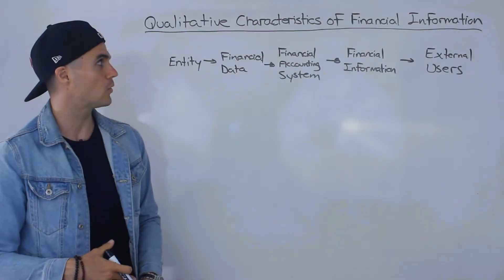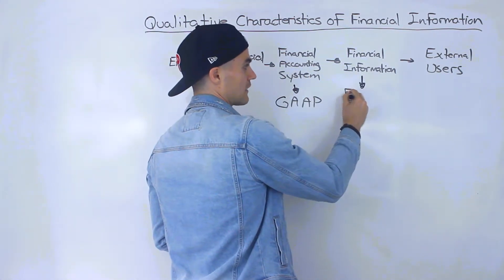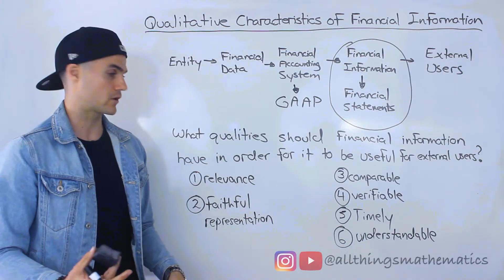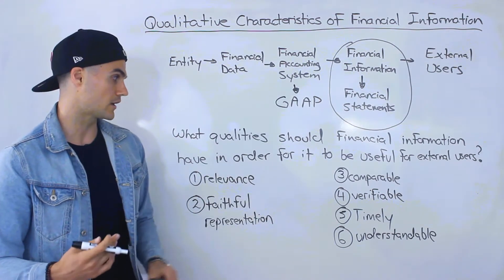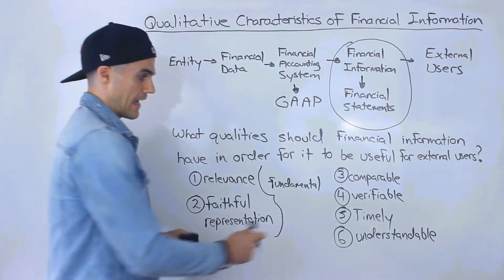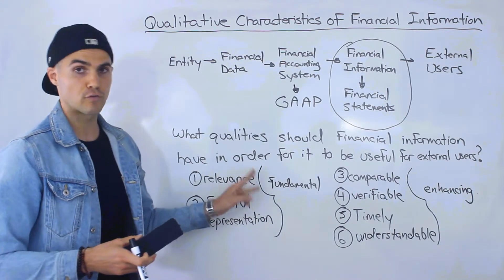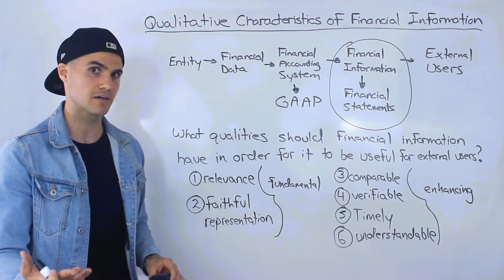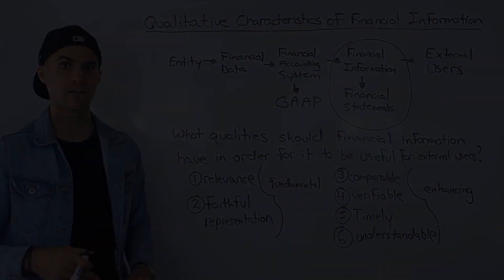ACC 100 (Ryerson University) - Qualitative Characteristics of Financial Information Overview